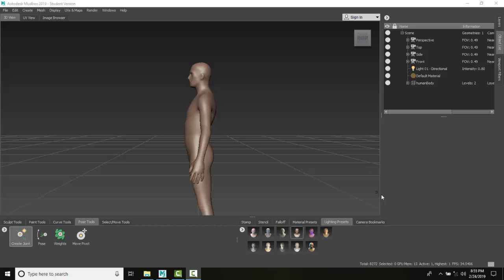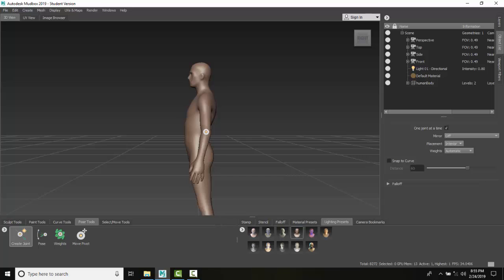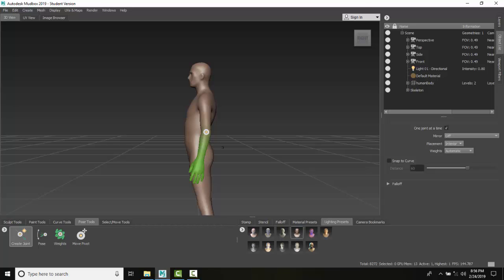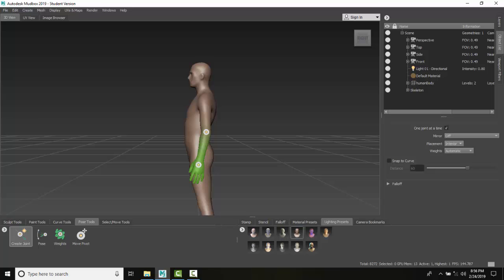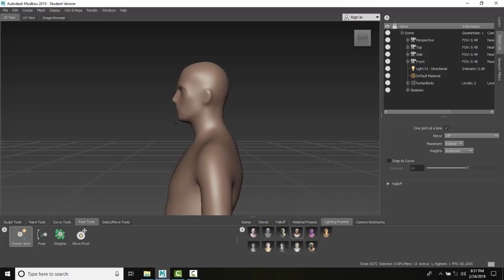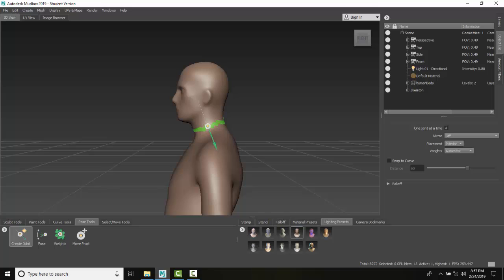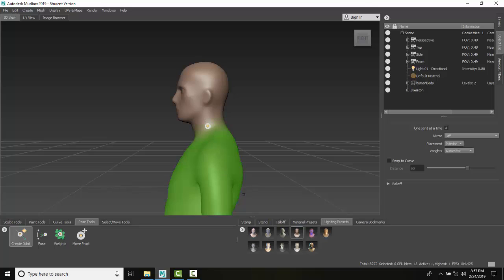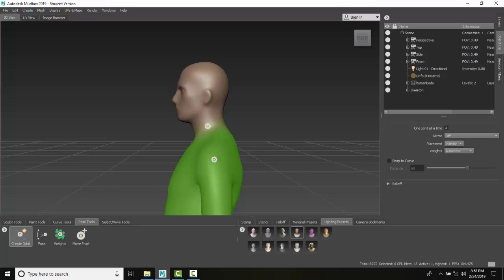Mudbox 14 01 To Create a Single Joint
Posing